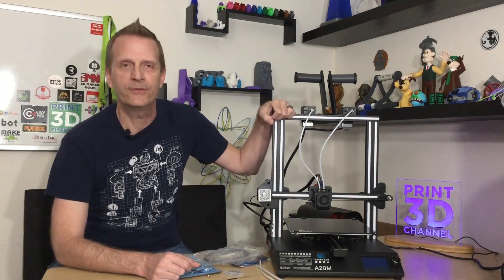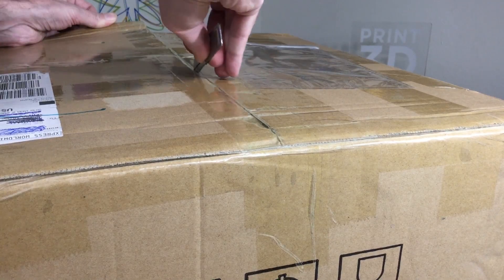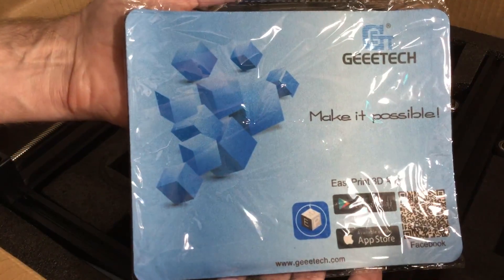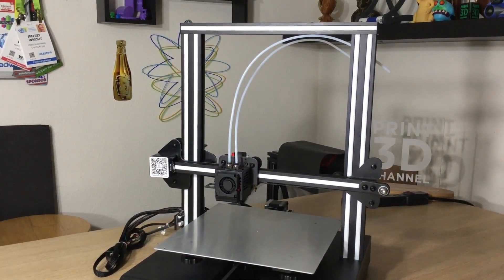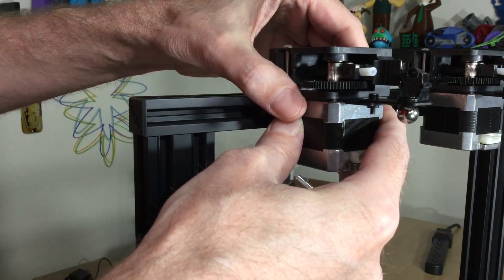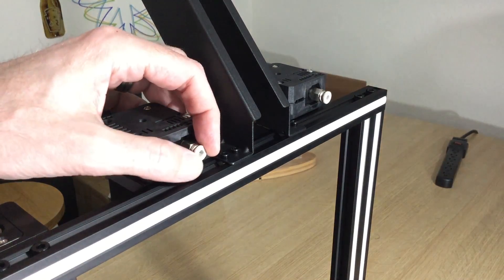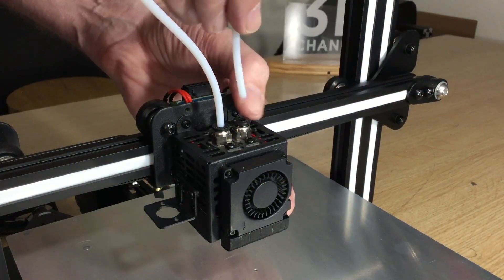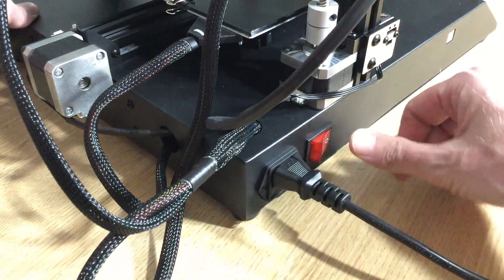How To Assemble The @Geeetech A20M 3D Printer: Part 1 - Unbox & Assemble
Recently @Geeetech sent over the A20M Mix-Color 3D Printer for us to assemble and review and in Part One for this Two Part Series, we will show you step by step on how to assemble your A20M Printer. In Part Two of this series, we will load the filament, calibrate the printer, and start our first print along with setting up our slicer for future prints.

Thanks to @Geeetech for sending the A20M 3D Printer for us to review and for supporting the channel with new tech for us to check out!

Music Tracks Provided by YouTube